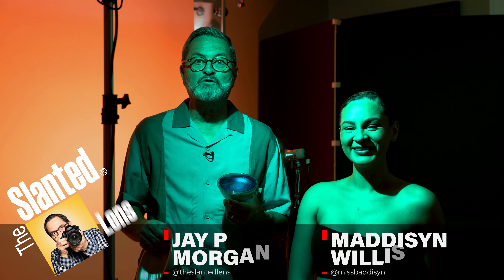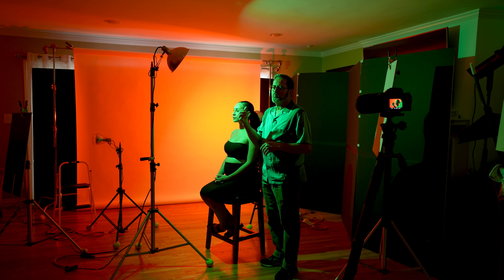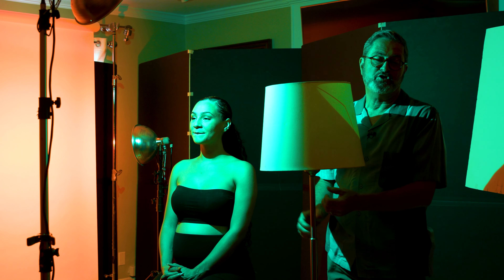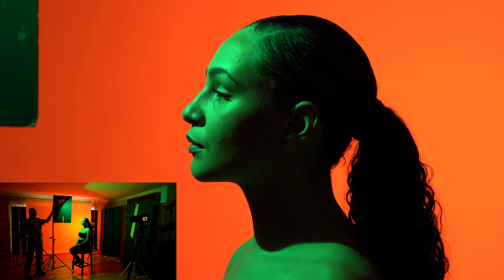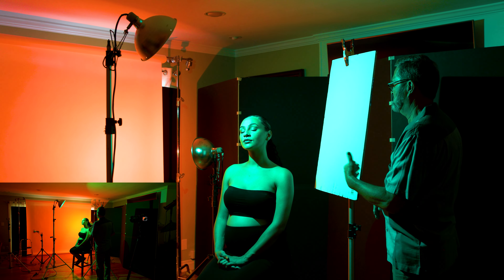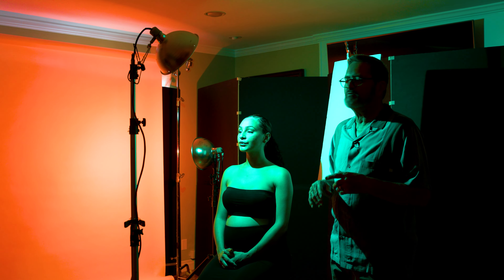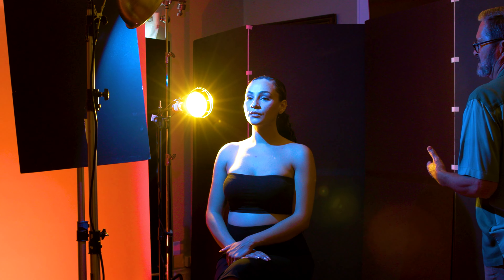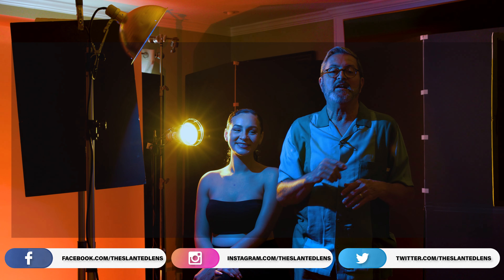Pop Art DIY Portraits On A Budget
Pop Art Photography Portrait Tutorial - how to get Stunning DIY Pop Art Portraits on a budget using inexpensive LED bulbs. In this Laws of Light Tutorial we show you how color is about exposure. Color is about not polluting the other color on set. So we're going to talk about how to isolate them, how to make sure that they give us really deep color or pastel color depending on exposure. So let's take a look at that!

LED Colored Lights

Timestamps:
00:00 DIY RGB Portraits On A Budget With Colored LED Lights
01:20 DIY Light Stands
02:42 Setting Your Background Light
03:00 Adding Your Second Light - Red Background Green on Person
03:23 How To Isolate The Colors Of Light
03:42 How To Adjust The Color Intensity
04:07 How Placing The Light Affects The Portrait
04:19 Filling In The Shadows
04:37 Modifying The Light To Change The Intensity
05:22 How To Control The Color Vibrance With Exposure
06:26 Samples Of Different Color Combinations
06:59 What Adding A 3rd Rim Light Does To Your Portrait
07:46 You Can Control The Color And Intensity In Post In Camera Raw